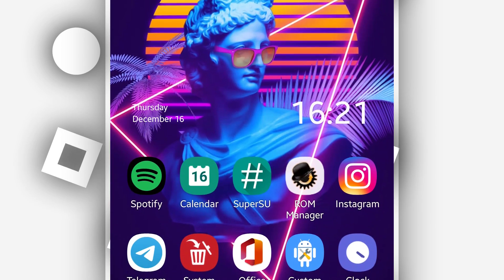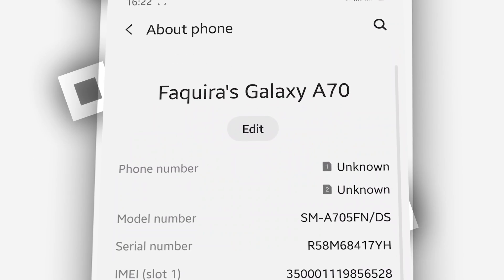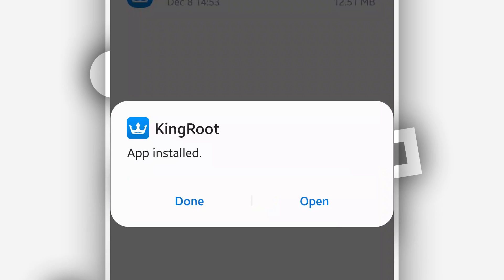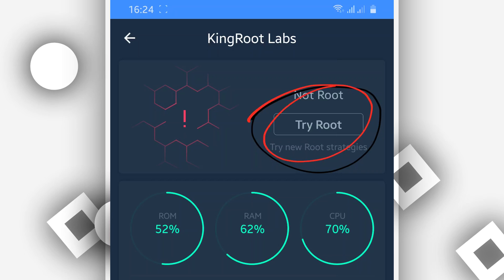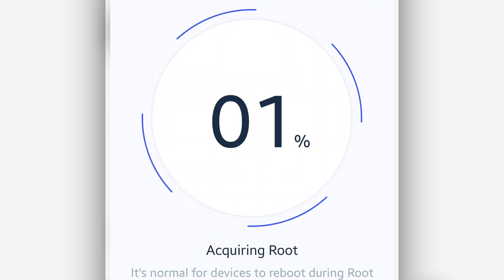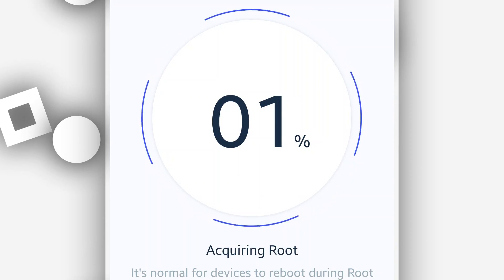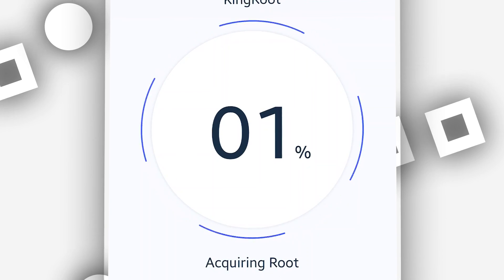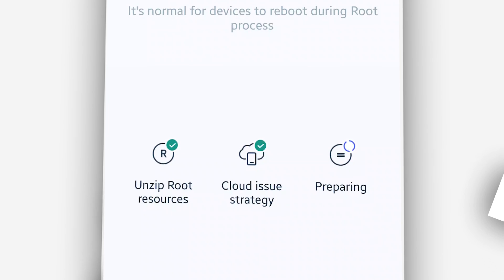It is Possible To ROOT With Kingroot On Android in 2022?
Moreover, KingRoot has a 99% success rate of rooting Android devices, but keep in mind that if you fail while rooting your device with KingRoot, you might end up bricking your phone, losing warranty, or with an unstable operating system.